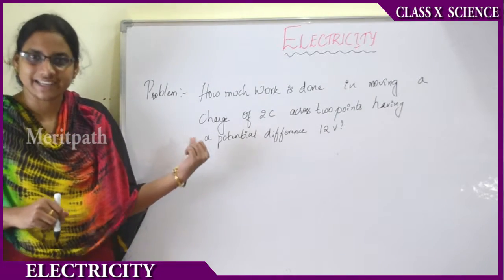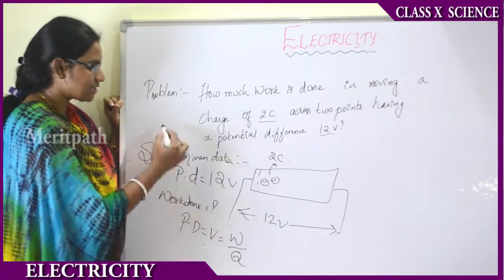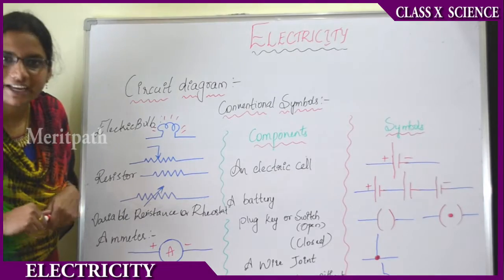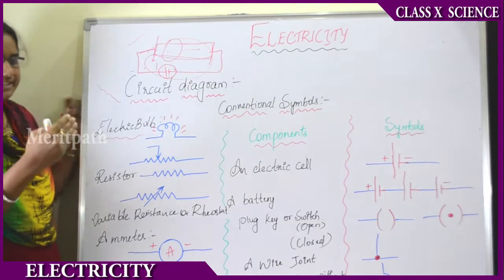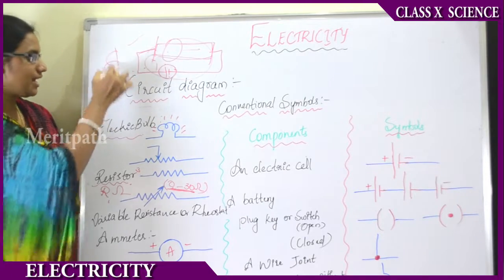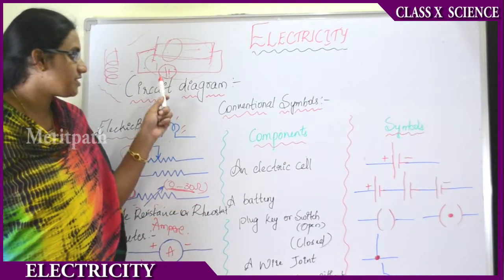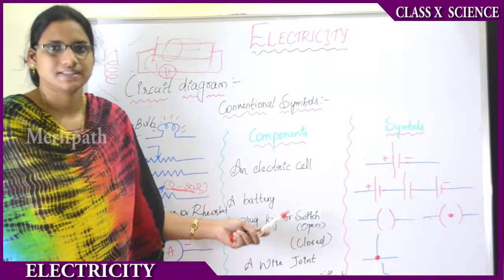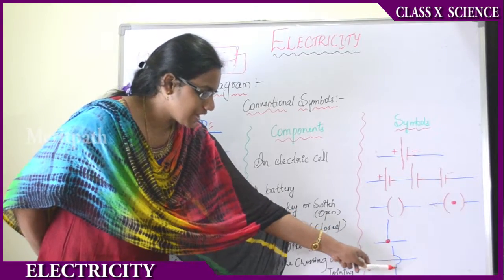class X Science Electricity part 3